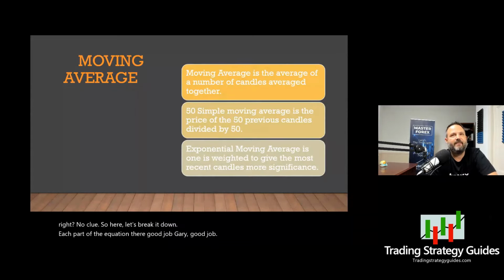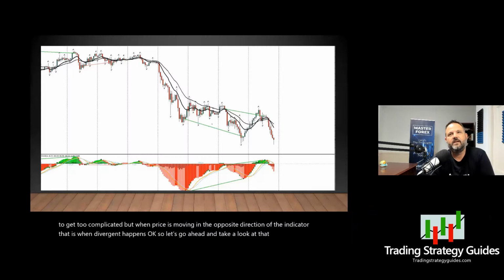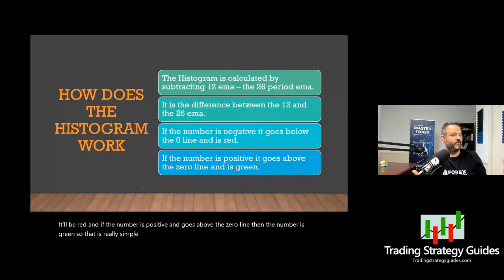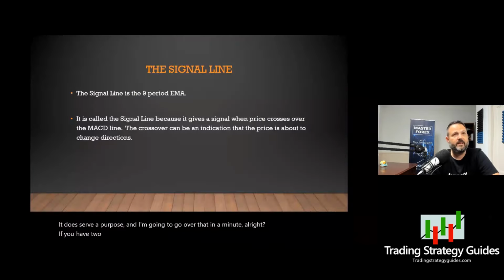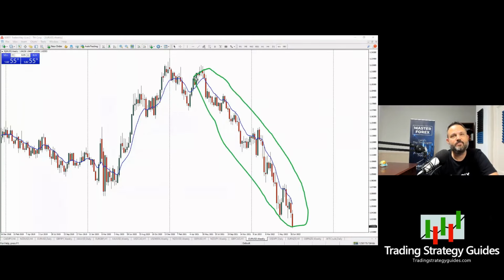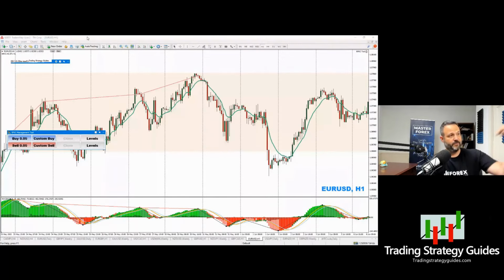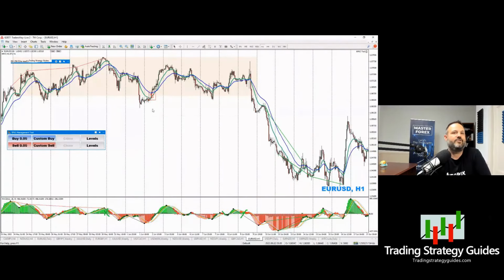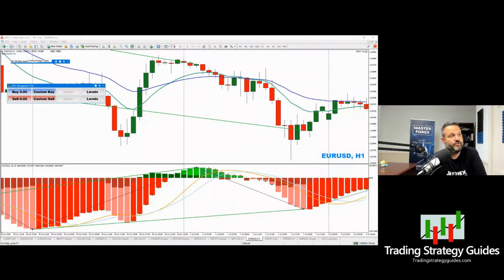The Best Time To Use the MACD Indicator In Any Market